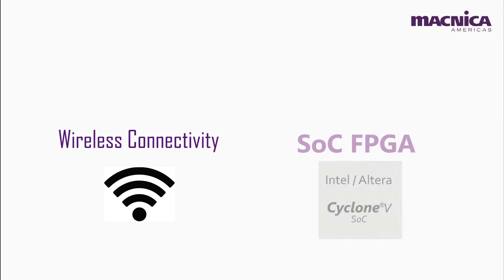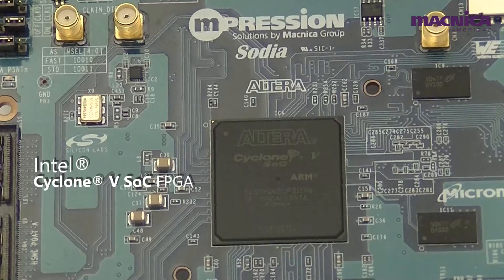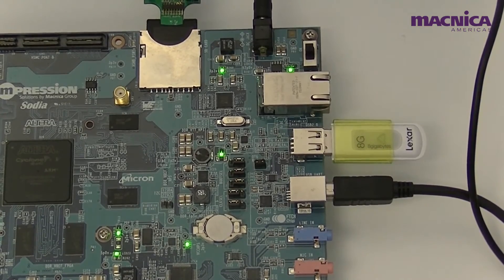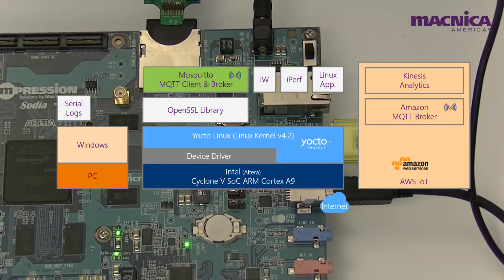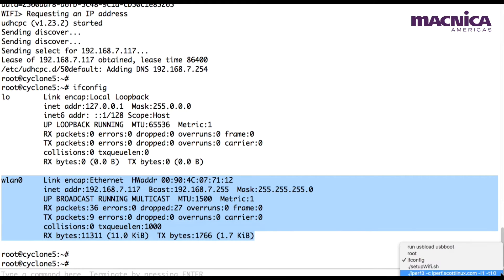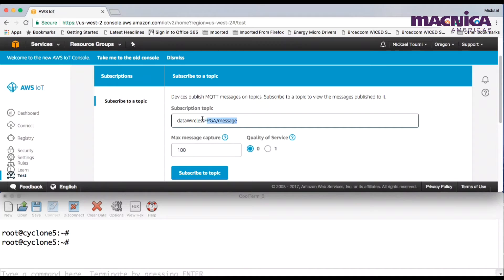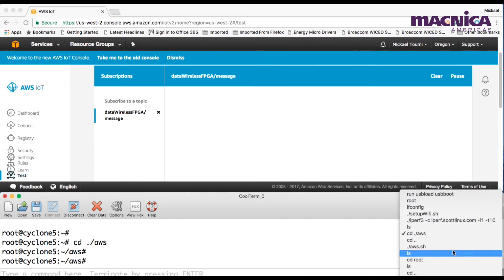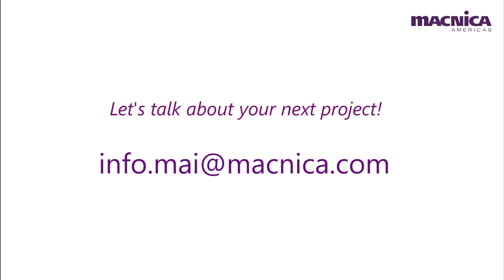High speed Wi-Fi Linux integration and AWS IoT cloud for SoC FPGA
Enable fully integrated Wi-Fi into your Intel SoC FPGA project! Macnica Americas supports SDIO connected Wi-Fi modules using Yocto Linux, natively supporting connected software applications. Watch the demo video to see Macnica team connects to AWS IoT cloud securely and conduct performance testing.